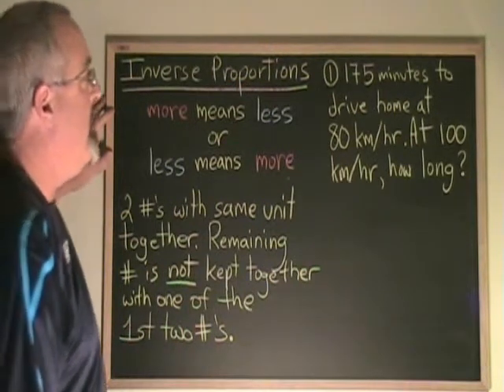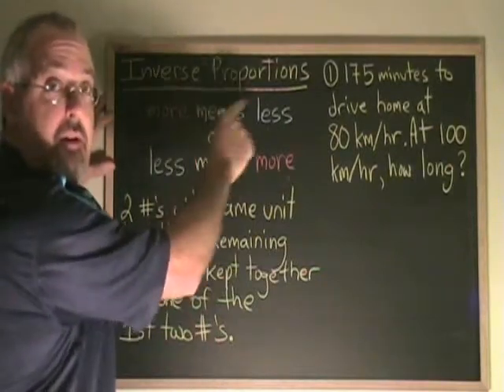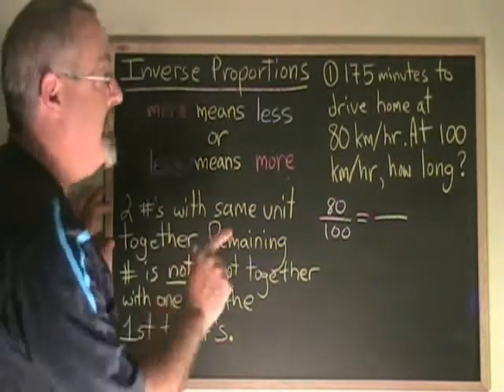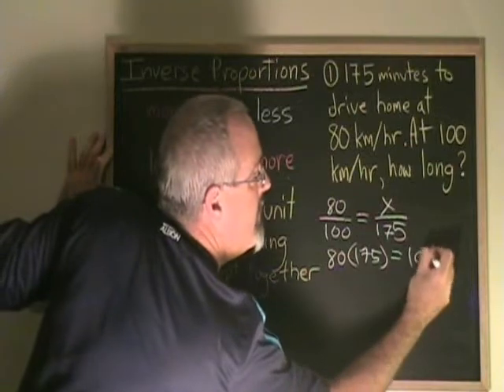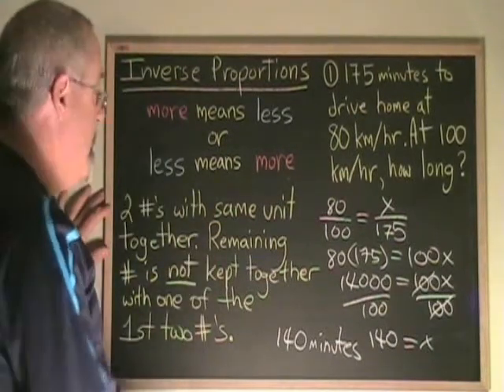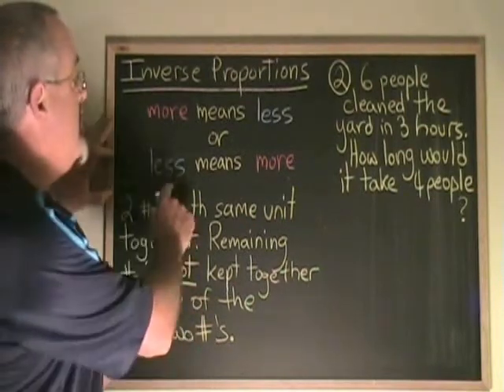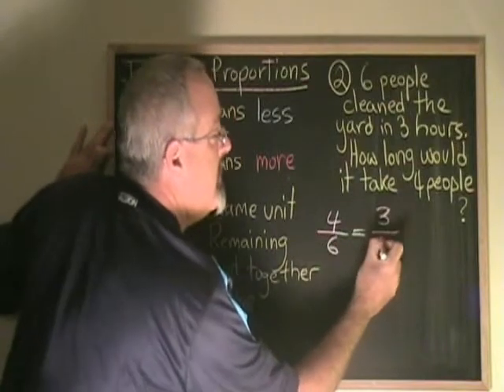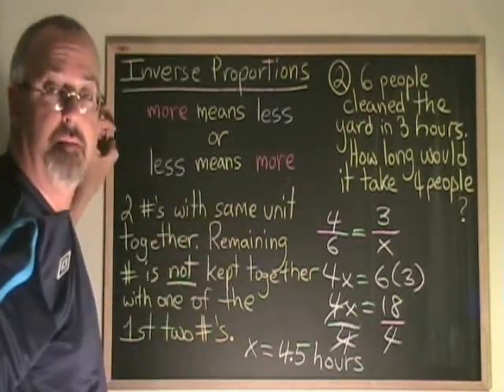Algebra: Inverse Proportions